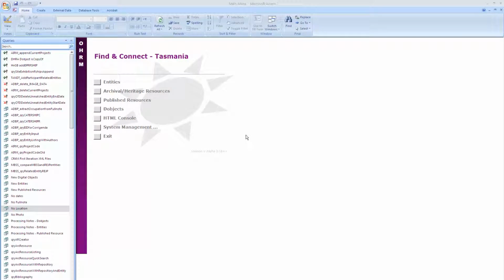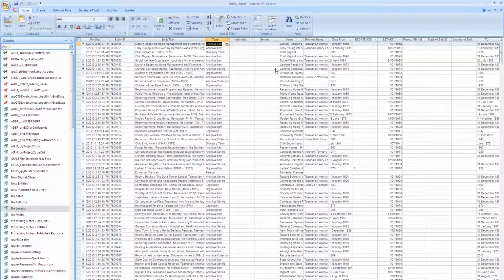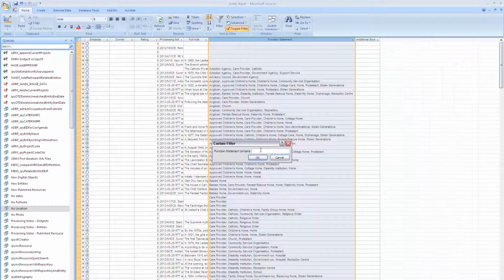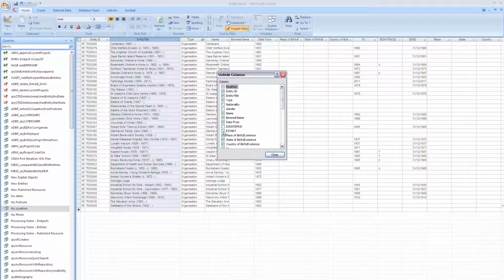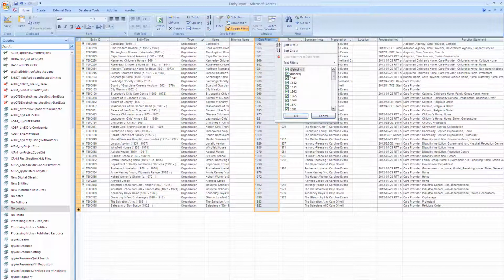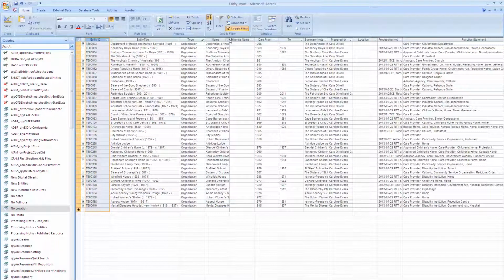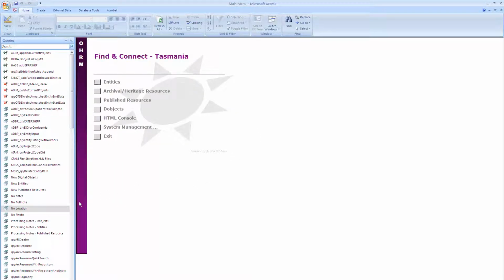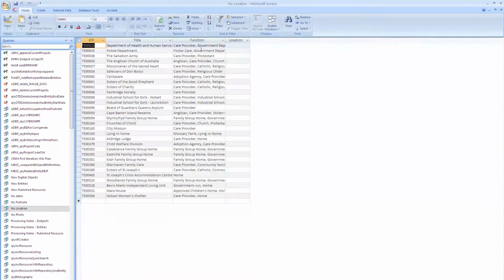How to filter in records in the OHRM